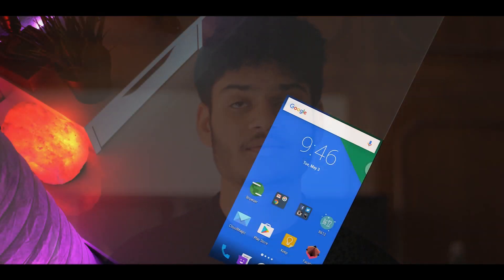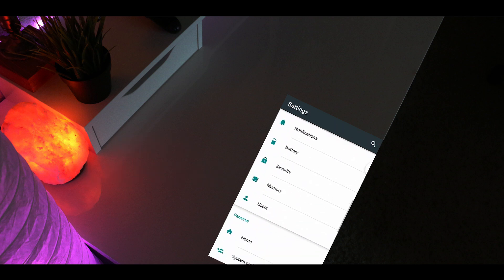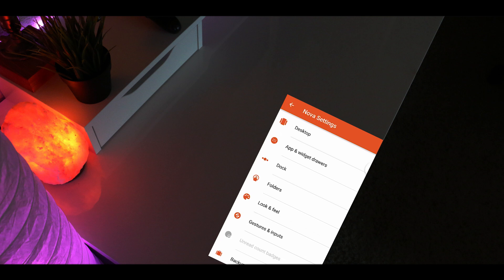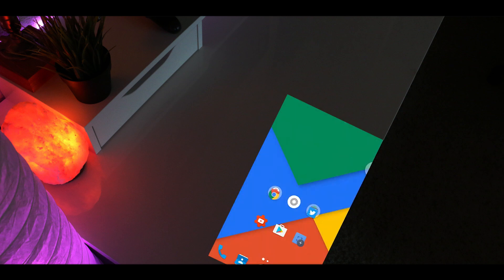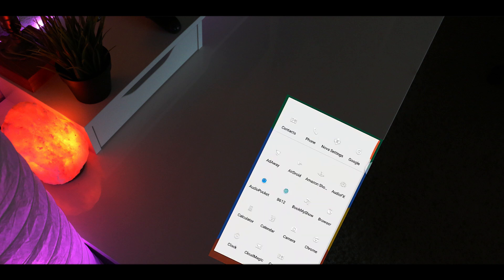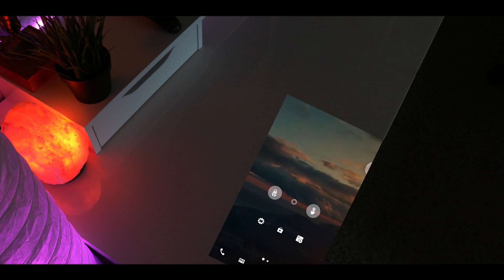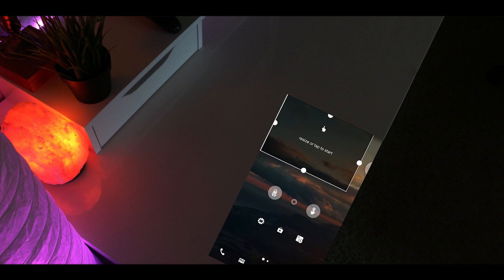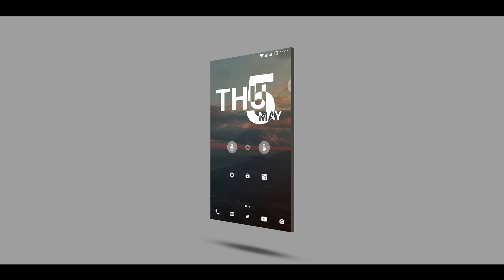Dope Homescreen tutorial/How to customize your Android Phone 2016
Yo what's up guys it's Suraj from TechDevoted and I'm back with another video. This time it's on how to customize your android homescreen to make it stand out from the rest. I hope you find this tutorial helpful.